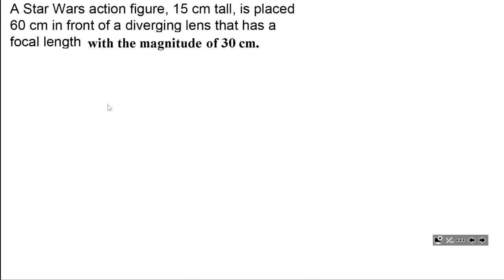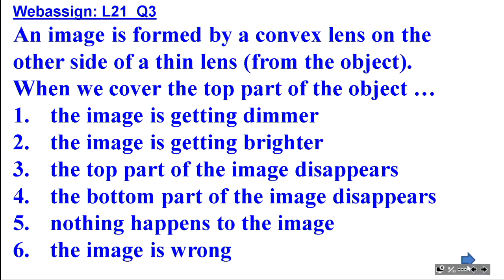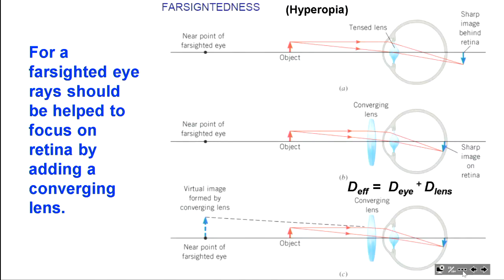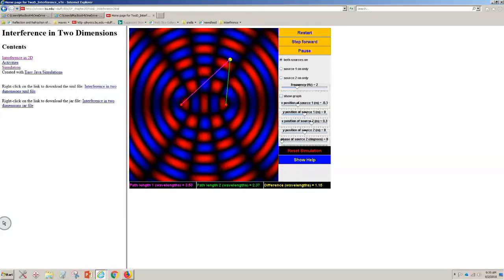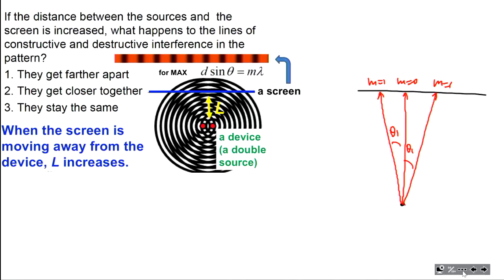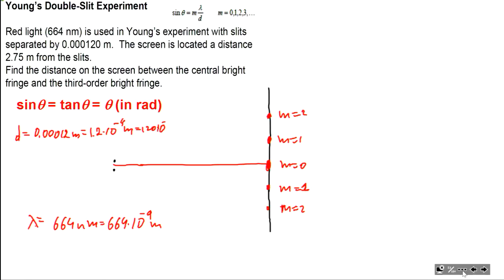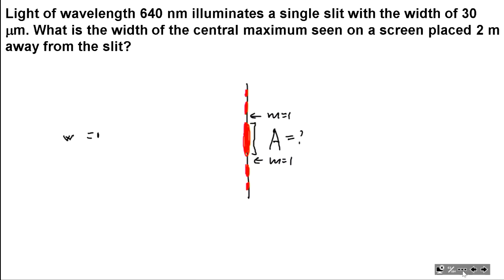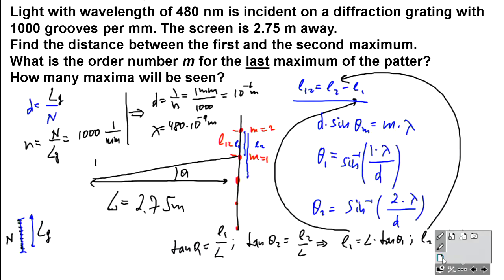Physics from Dr. Voroshilov: PY106S (2018) Lecture21, slides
Elementary Physics II, 2018, L21, interference of light, slides the link to the full course, including lecture slides)